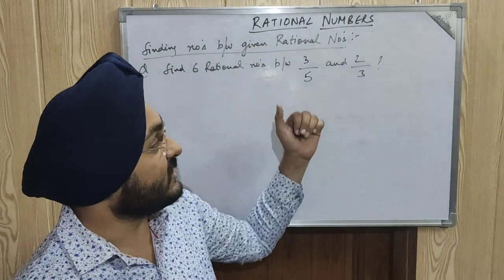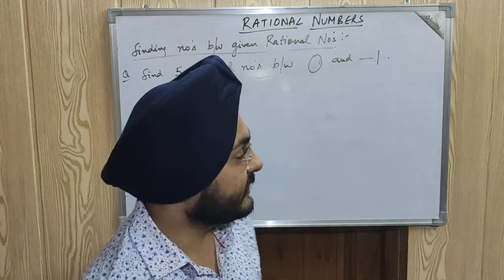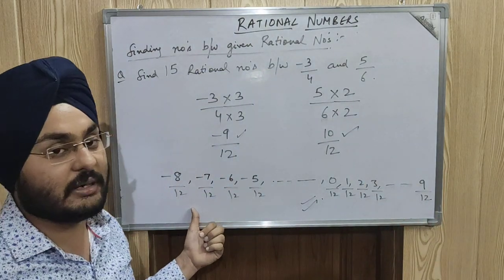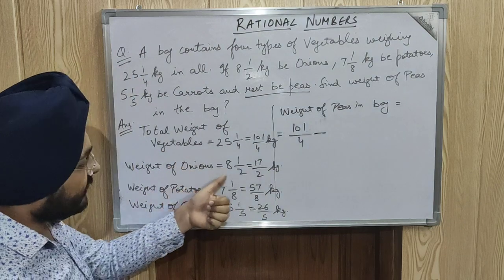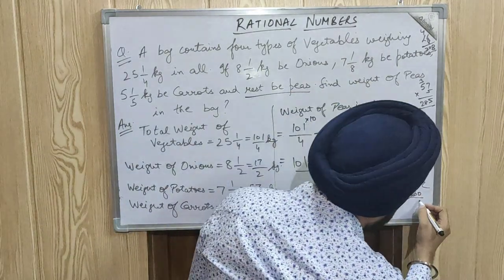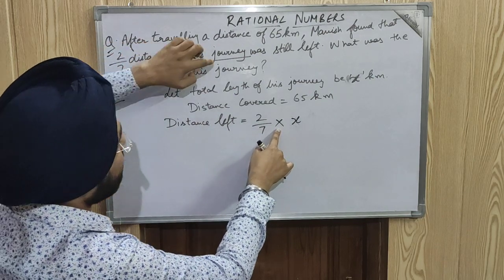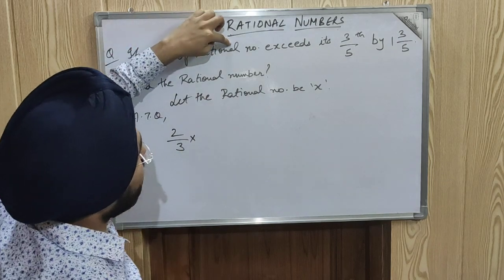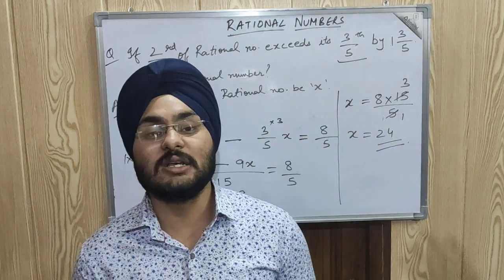Online Lecture Mathematics Class VIII Ch. I Rational Numbers Part IX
Finding the Rational Numbers between two given rational numbers and the word problems based on Rational Numbers